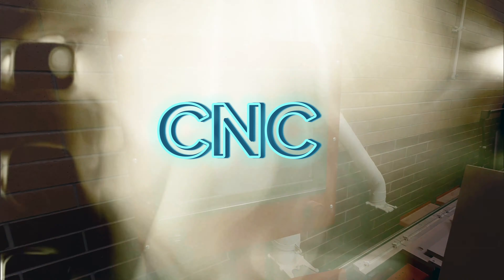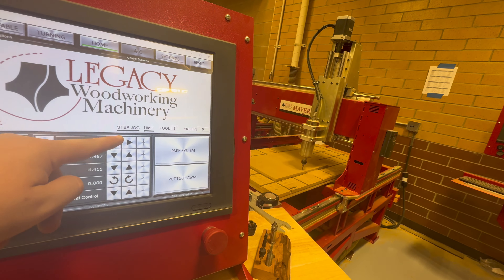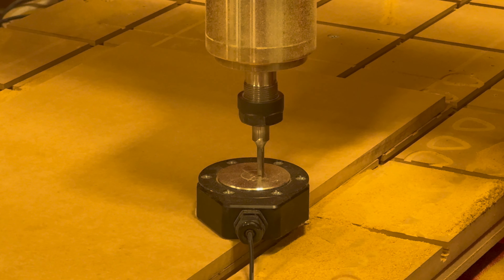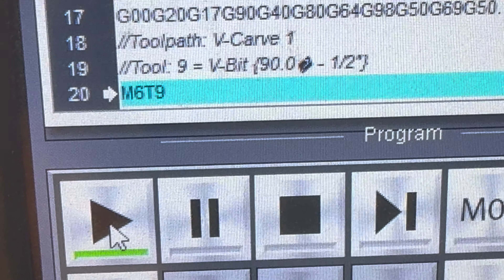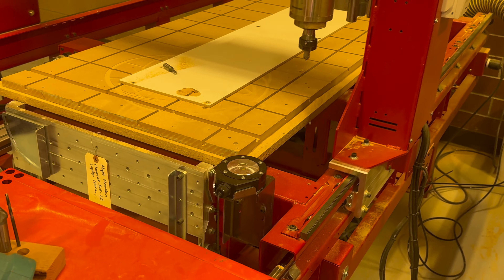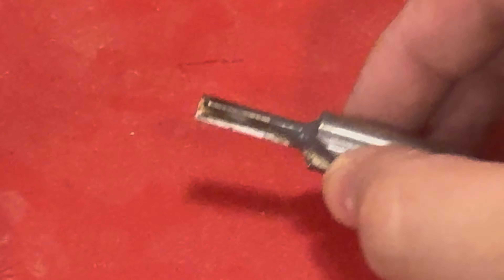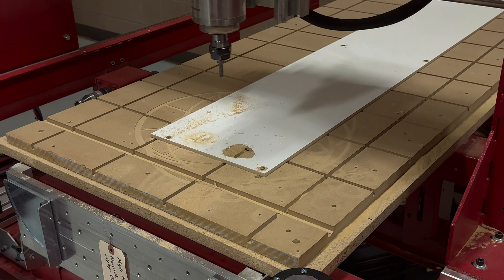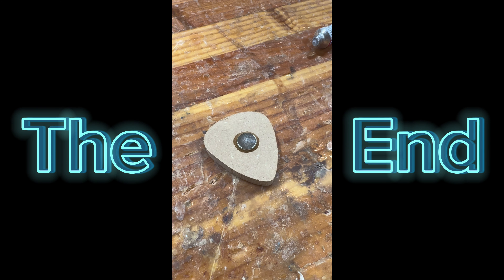CNC / Pick Magnet